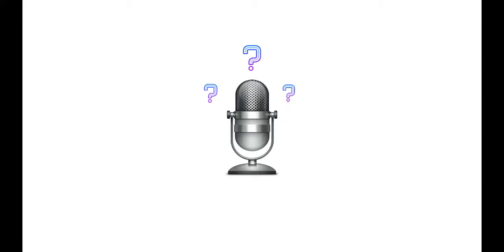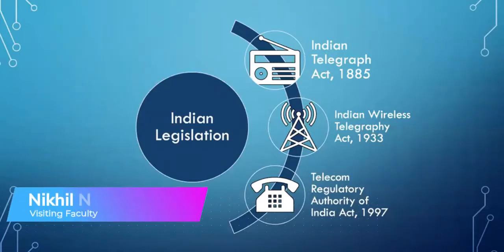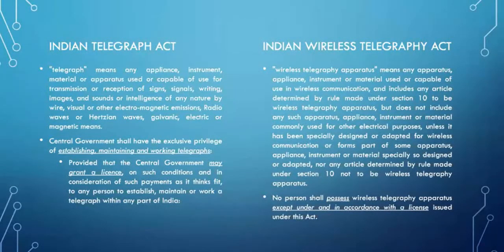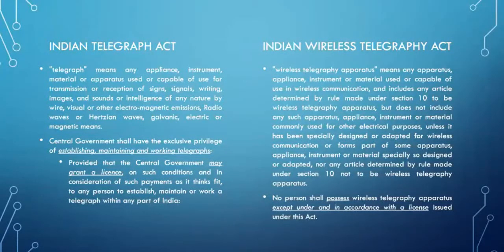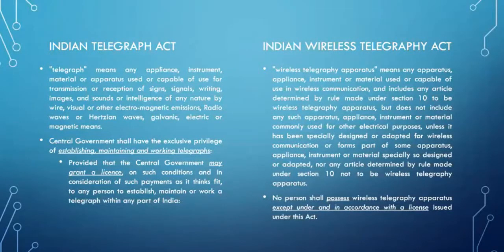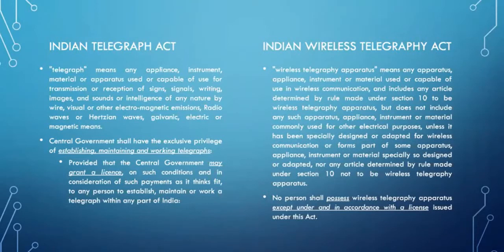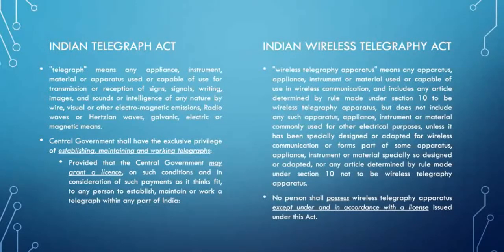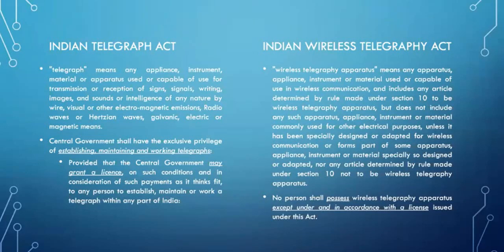Indian Telegraph Act 1885 | Indian Wireless act of 1933 | Indian Telecommunications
India has the second-largest telecommunications network in the world by the number of telephone users with 1.1724 billion subscribers as of 31 Dec 2019. As a lawyer, are you interested in understanding the telecommunications law in India? Well, here is the detailed explanation on the Indian telegraph act of 1885 and the Indian wireless act of 1933 by Mr Nikhil Narendran, Visiting Faculty Daksha Fellowship in the DakshaMasterclass on Telecom Law and Policy

India's first law fellowship program